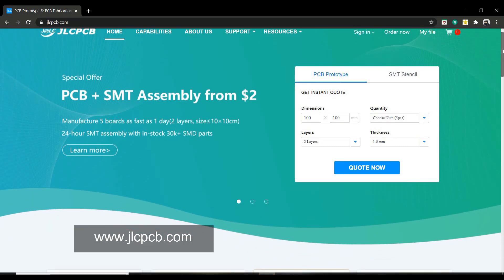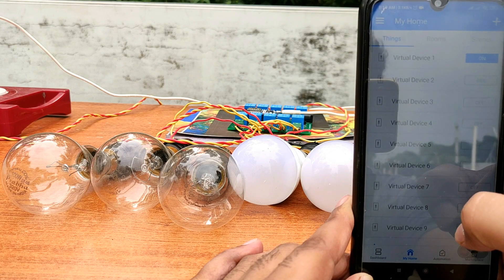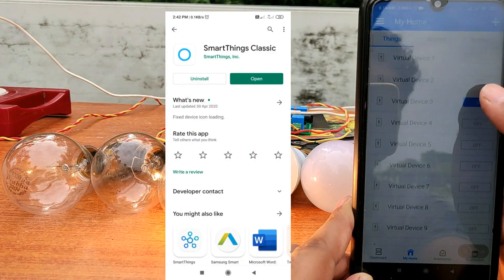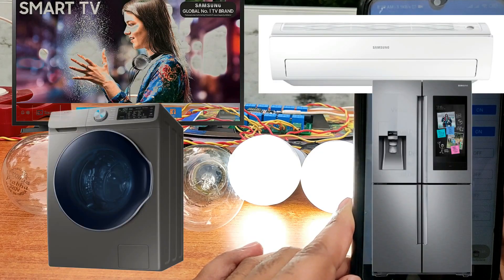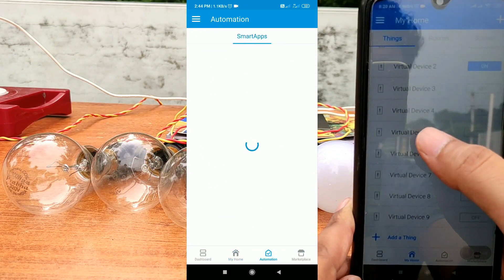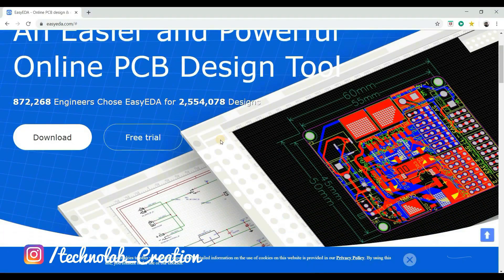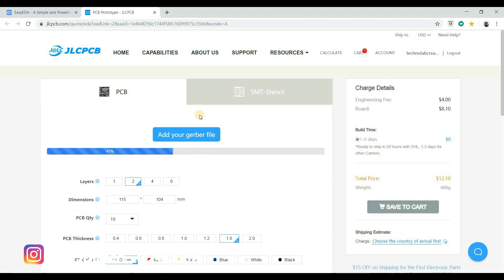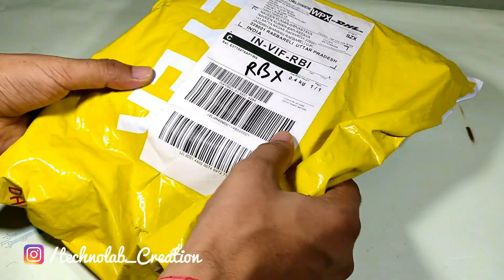Control Your HomeAppliances from anywhere in the world by using Samsung's SMARTTHINGS APP and ESP32!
In this video , I let you know how to make homeautomation system using samsung's smartthings App and esp32,
you can control your home appliances from anywhere in the world by using this homeautomation System.

For making this project I am using my designed PCB
Which I design using EASYEDA (free online plateform for desinging pcb.).,
and ordered directly to JLCPCB For manufacturing of PCB.

DOWNLOAD AND EDIT PCB ()